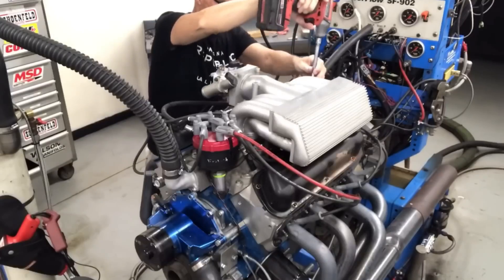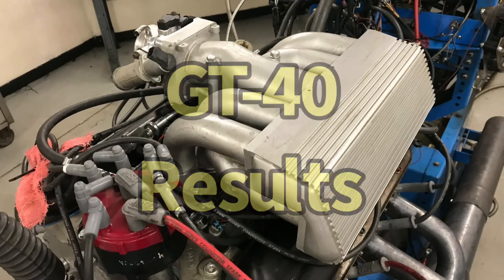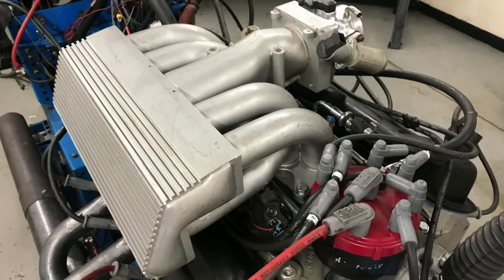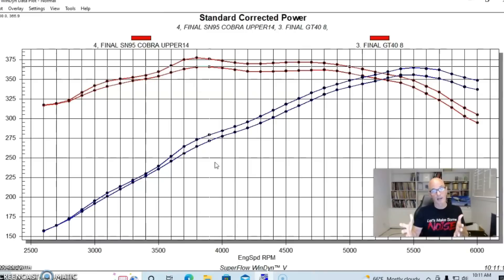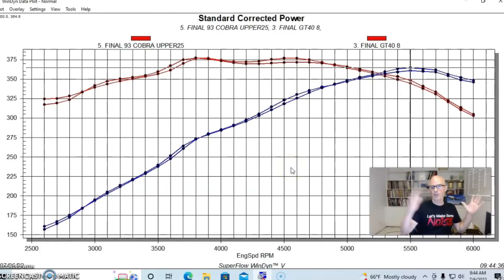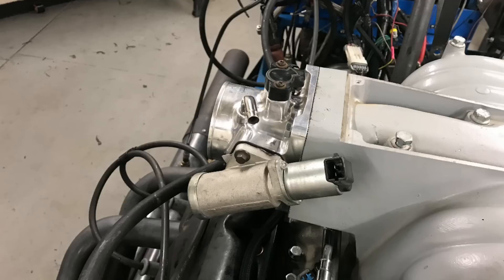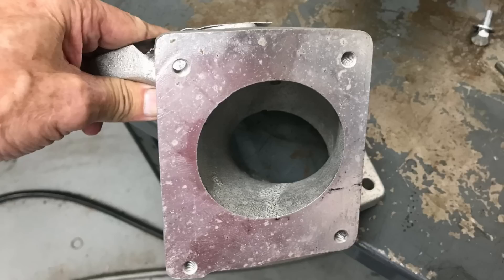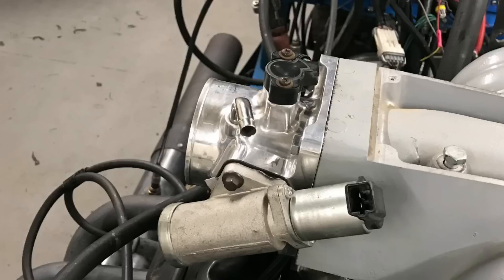FORD 5.0L INTAKE SHOOT OUT-GT-40 vs 93 COBRA R vs SN95 COBRA vs EXPLORER-WHICH ONE MAKES MORE POWER?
GT-40 vs THE WORLD! WHICH FACTORY GT-40 INTAKE MAKES THE MOST POWER? WHICH INTAKE SHOULD I RUN? HOW WELL DOES THE JUNKYARD EXPLORER INTAKE WORK? IS THE 90-DEGREE, 5.0L EXPLORER ELBOW RESTRICTIVE? WHICH ALUMINUM FORD COBRA INTAKE MAKES MORE POWER, THE 93 COBRA/COBRA R OR 94-95 SN95 COBRA? HOW MUCH POWER IS A FORD 5.0L INTAKE UPGRADE WORTH? CHECK OUT THIS VIDEO WHERE I COMPARED THE TUBULAR GT-40, 93 COBRA, SN95 COBRA AND 5.0L EXPLORER INTAKES ON THE SAME MODIFIED 5.0L EFI MOTOR. I EVEN COMPARED THE EXPLORER WITH AND WITHOUT THE 90-DEGREE ELBOW.